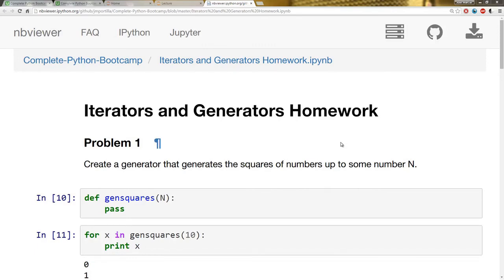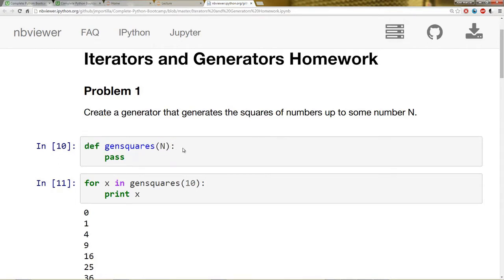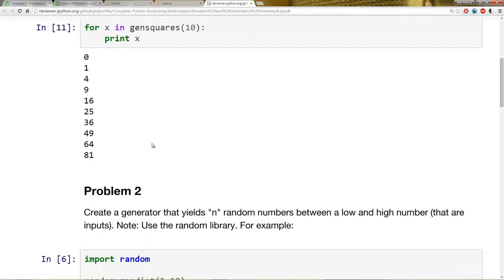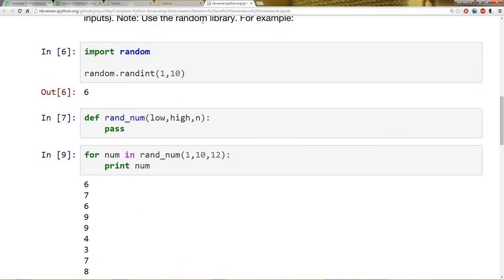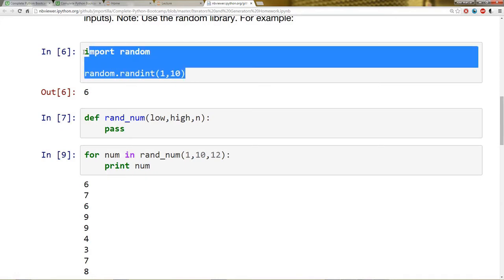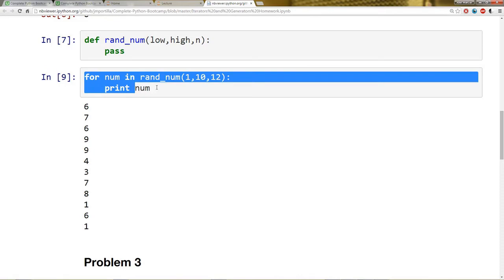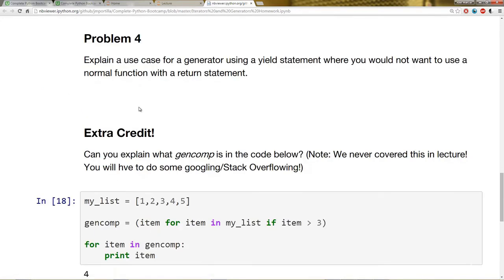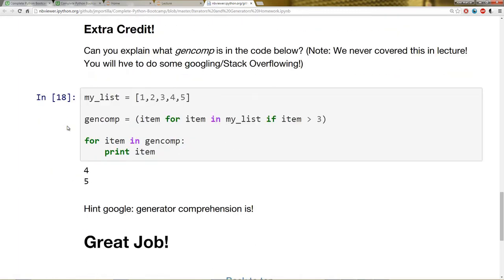Iterators and Generators Homework in Python Part 131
Iterators and Generators Homework in Python..

python tutorial
python
learn python
python for beginners
python programming
python tutorial for beginners
python coding
python course